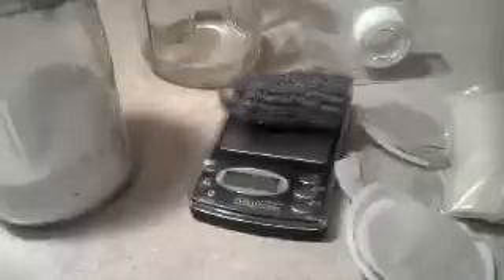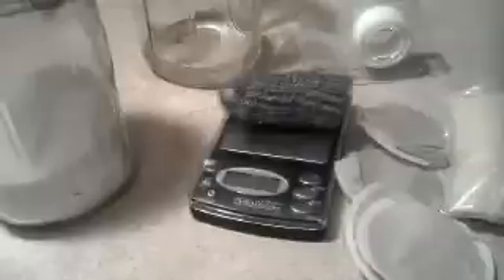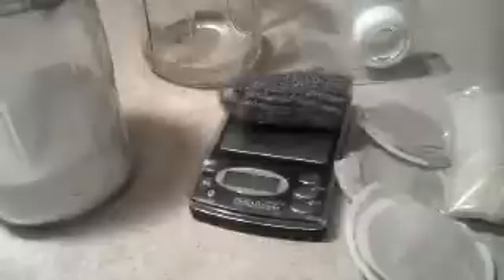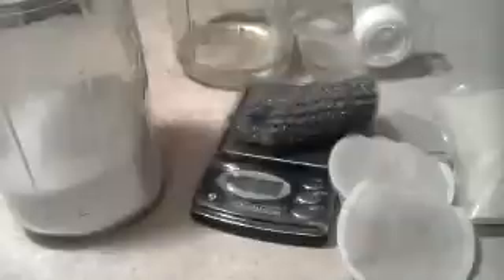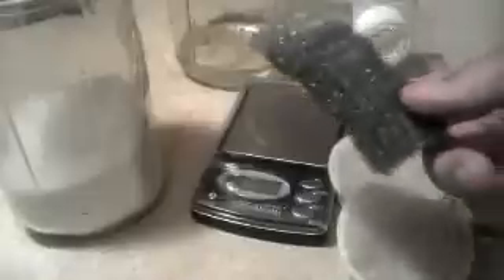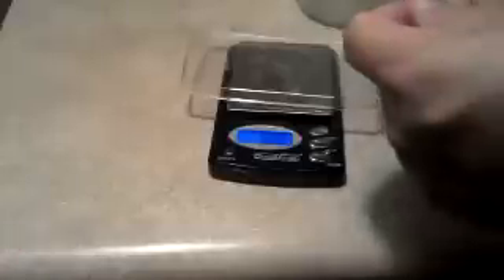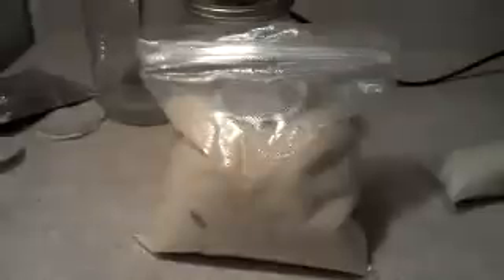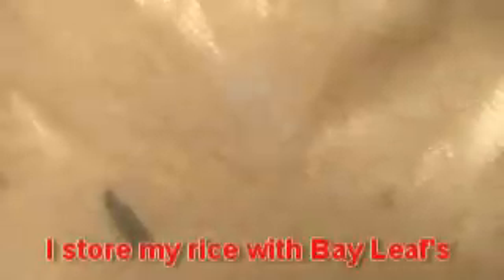How Homemade oxygen absorbers can be made.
This is just for infomation. You should never make this, food grade oxygen absorbers are cheap and you should stock up on them.
If this is your plan "A" you need to rethink your plans. Don't step over a dollar to pick up a dime.

Soory people This video was really rushed and lots of camera problems.
Dog kept playing with the camera tripod when i left the room as well as batterys dieing and runing out of memory during filming.

also as a side note: Some steal wool has a oil or coating on it to prevent rust.
you can heat it up over a fire to burn it off or washing it with simple green and put in a oven to dry it out befor it starts to rust.

simpley put
Steel wool or Iron filings + salt = hand warmers or oxygen absorbers